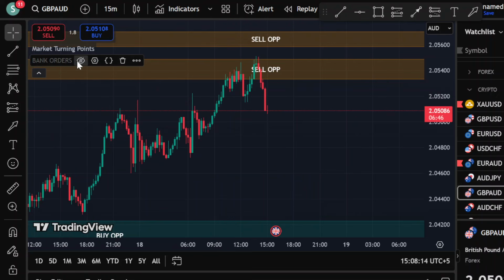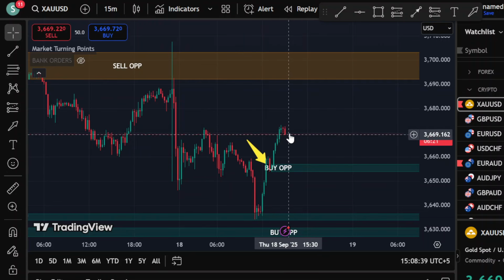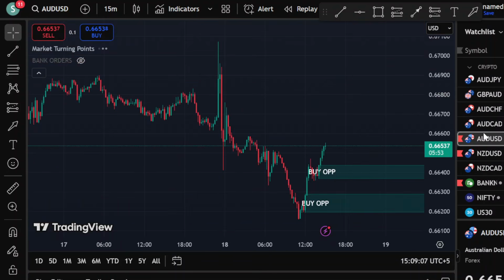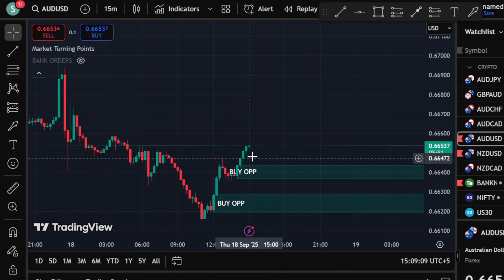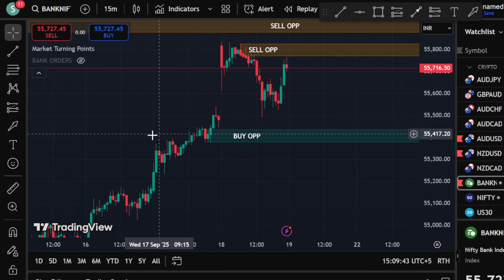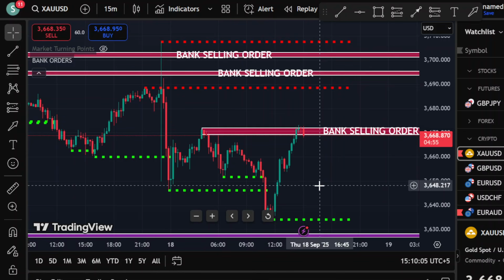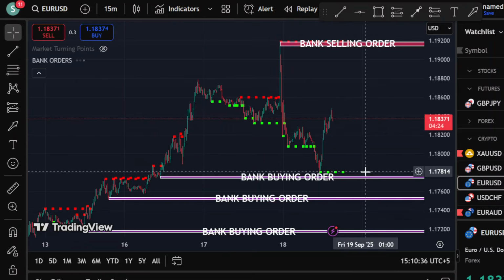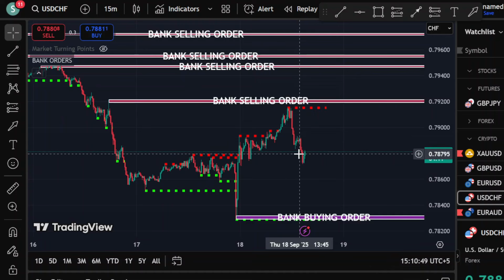I Tested Dozens of Indicators – Only 2 Survived!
I replaced all my indicators with just 2 powerful ones, and the results will blow your mind! These indicators are simple, accurate, and can completely change the way you trade. If you are tired of using too many indicators and want something that actually works, then this video is for you.